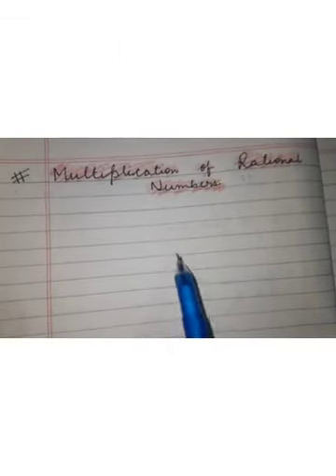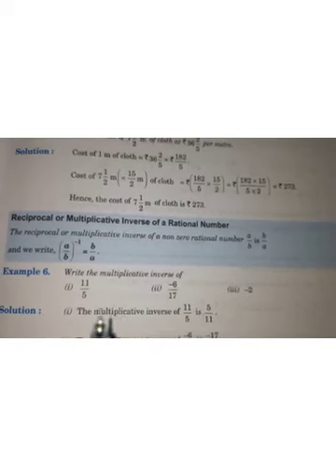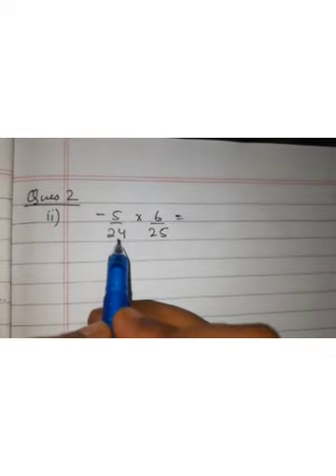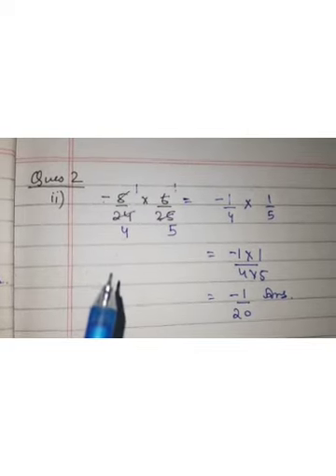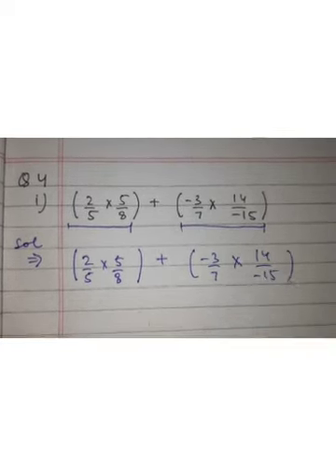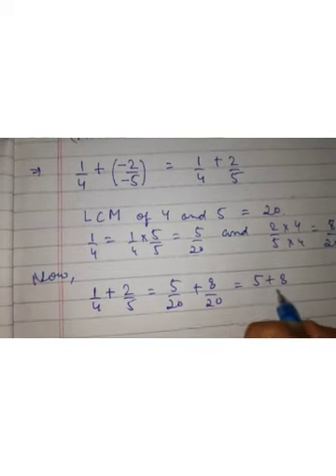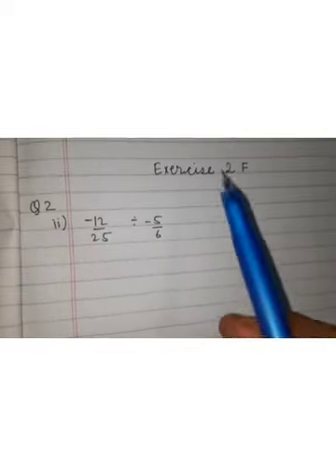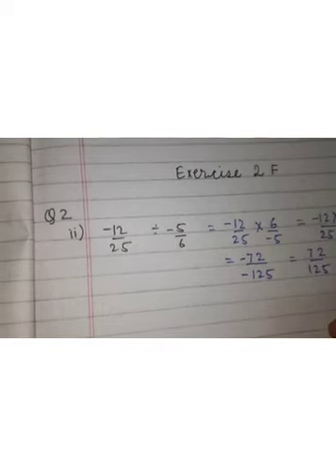Class7, Maths, EnglishMedium, RationalNumbers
Multiplication Of Rational Numbes , Division
Of Rational Numbers , Representation of Rational numbers on  number line